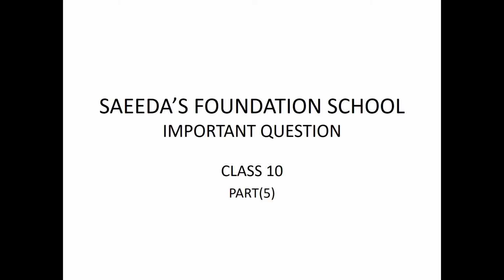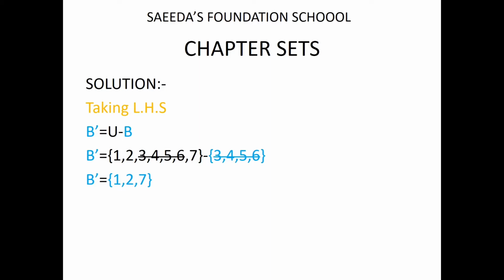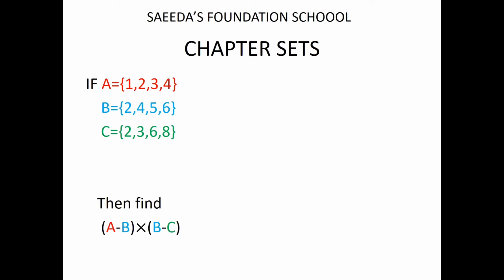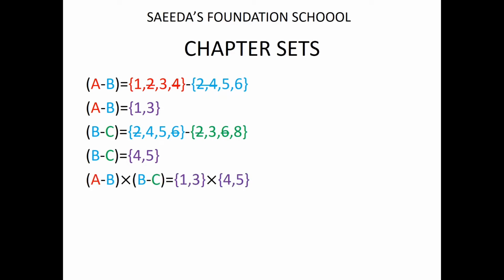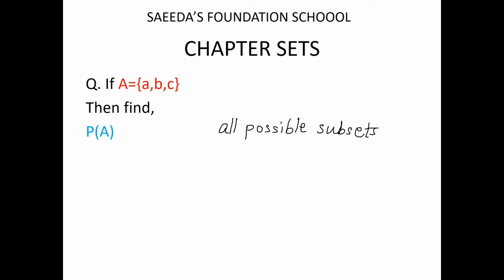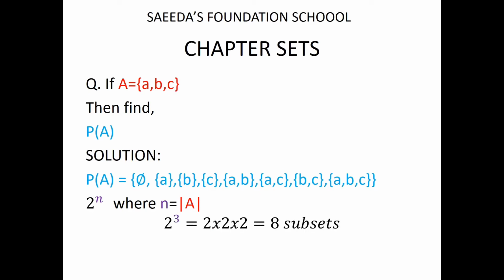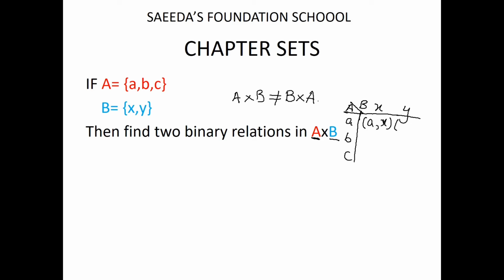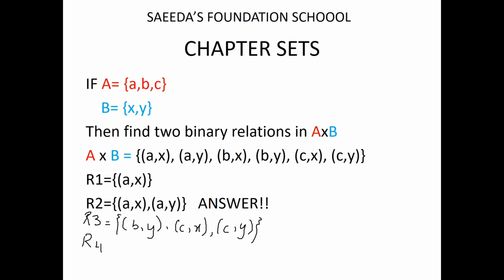Important Questions For Upcoming Board Exam Class 10 Mathematics | (Part 5)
Saeeda’s Foundation School